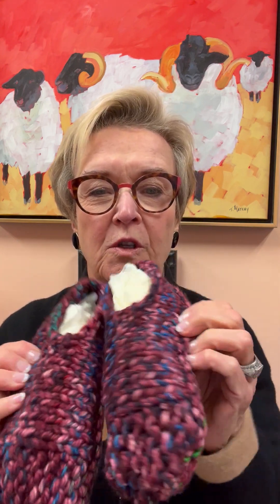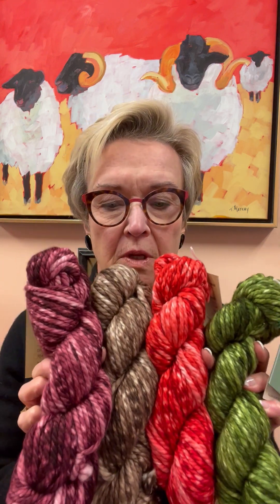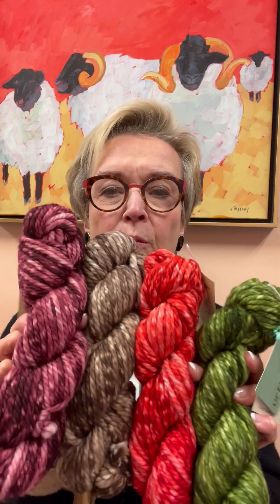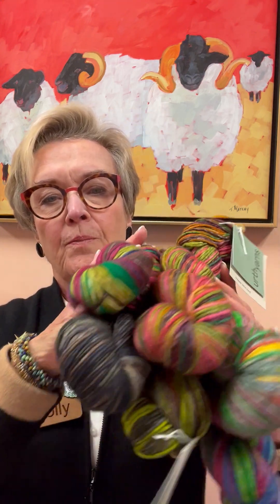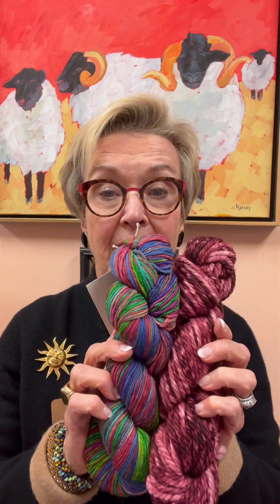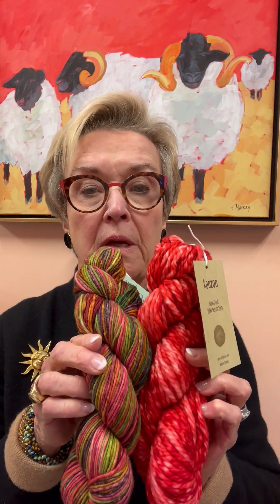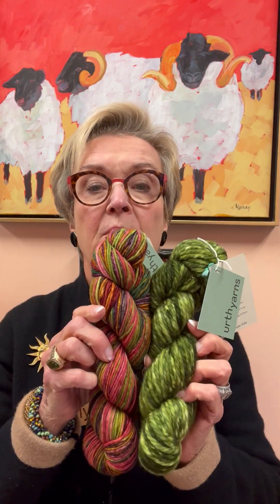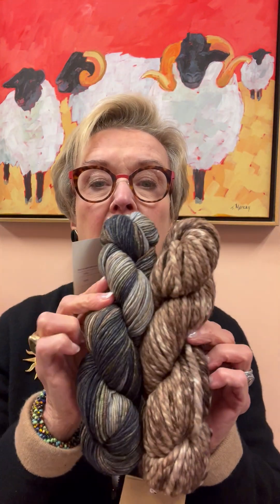Knitting & Yarn Updates from Holly [January 17, 2024] Bella Filati Luxury Yarn